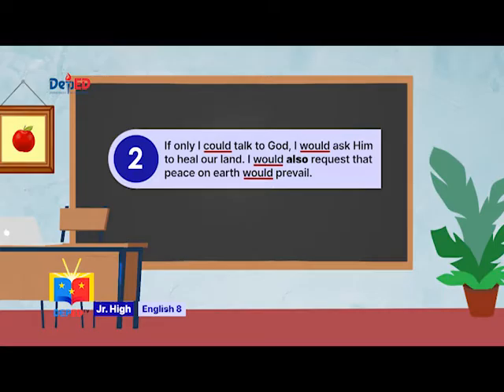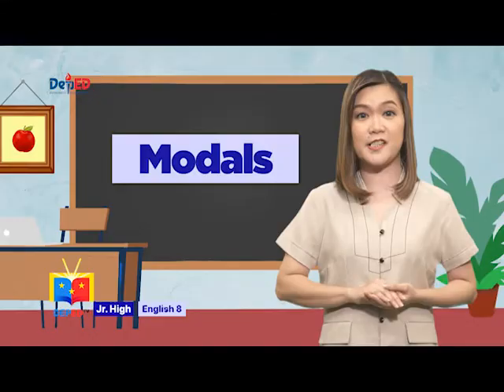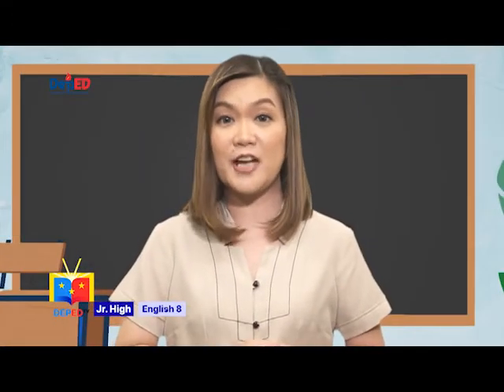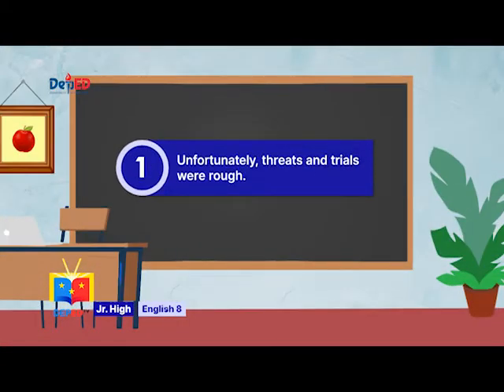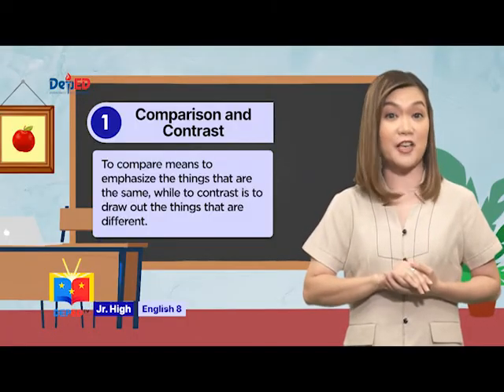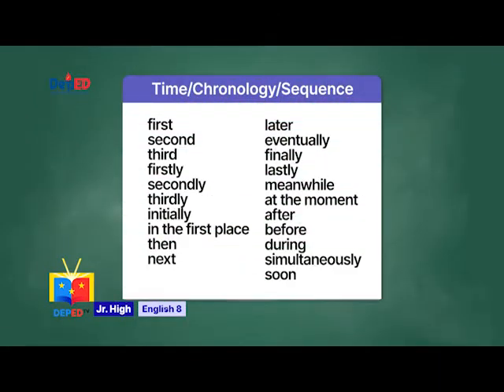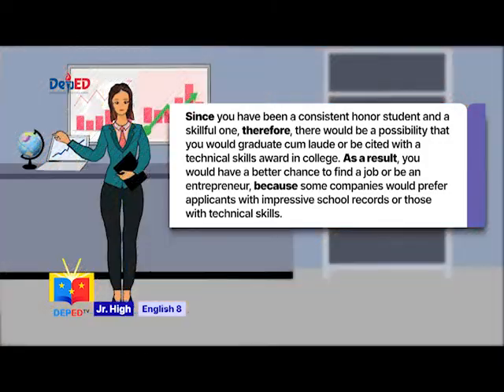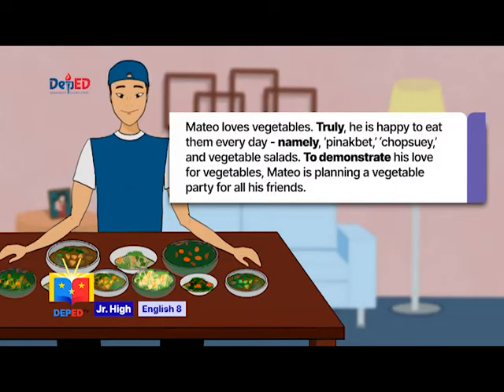Grade 8 English Q1 Ep7: Transitional Words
Quarter 1
Episode 7: Transitional Words
Teacher: Ramiefe Labastida